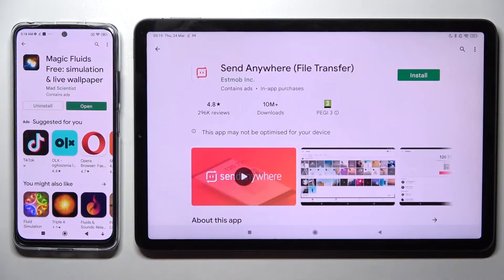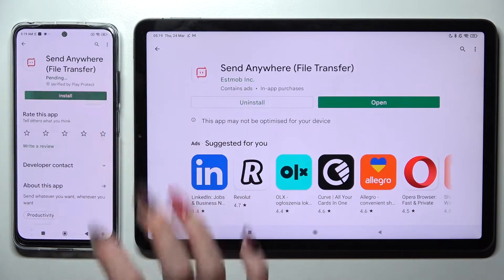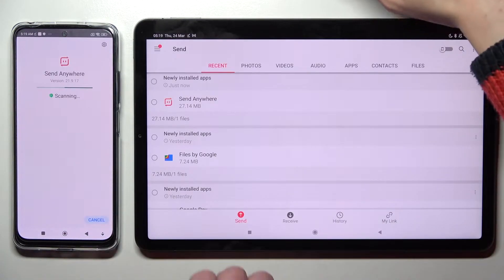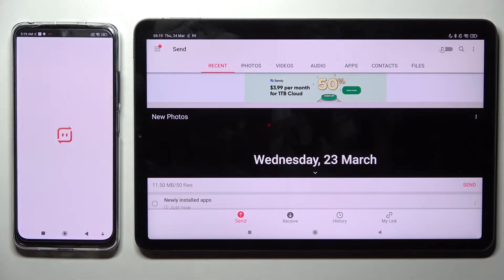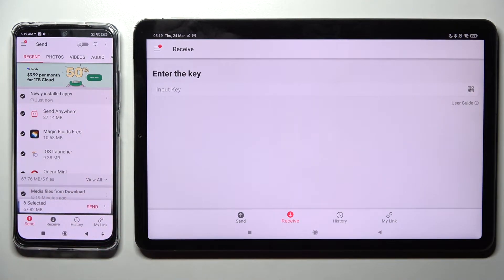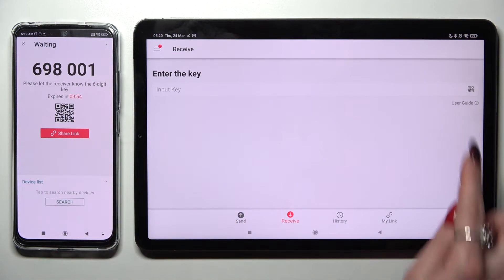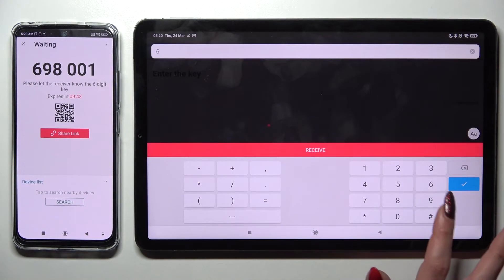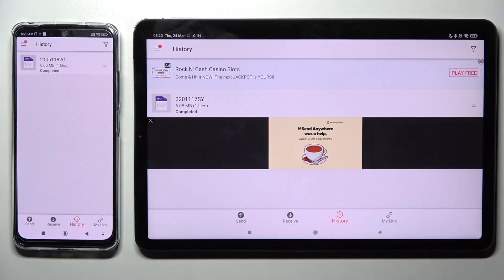Transfer files from an Android to Xiaomi Pad 5 {Send anywhere}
After watching this video, you will be able to use Send Enywhere app and transfer data from your any device with Android OS to your new Xiaomi Pad 5 tablet.

How to use send Anywhere? How to transfer data to Xiaomi Pad 5 from any Android device? How to migrate from your old Android tablet to Xiaomi Pad 5? How to transfer data from android to Xiaomi Pad 5 via send Anywhere?